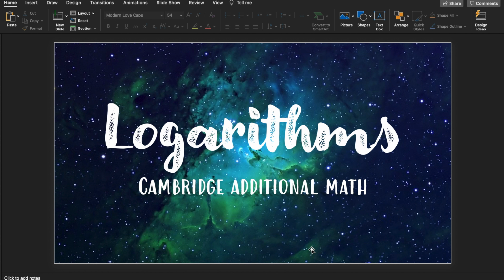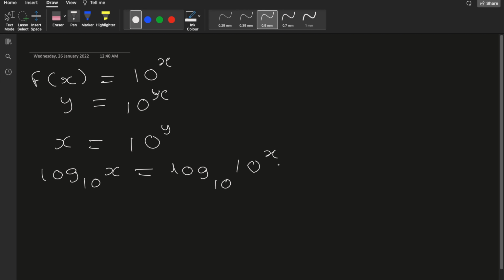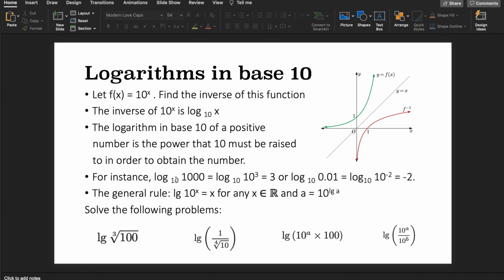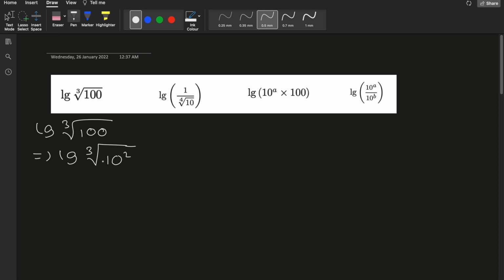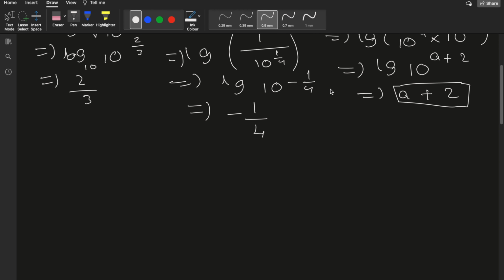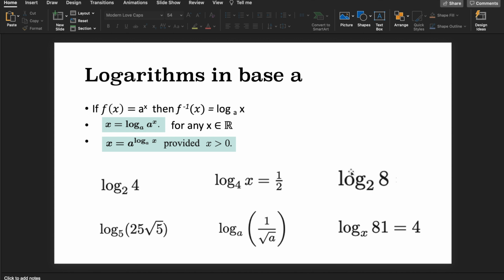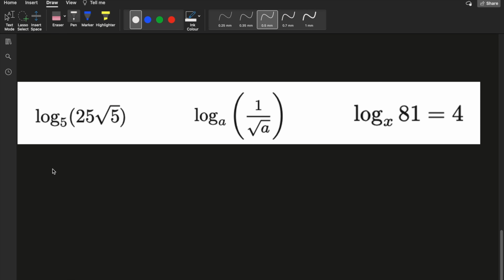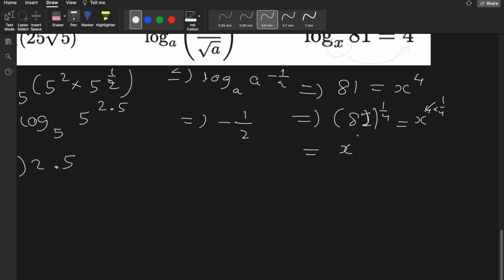Logarithms: Part 1 | IGCSE Additional Mathematics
In this video, you are going to learn about logarithms from Cambridge Additional Mathematics explained in simple words with ready made notes.

Part :
Logarithms in base 10
Logarithms in base a